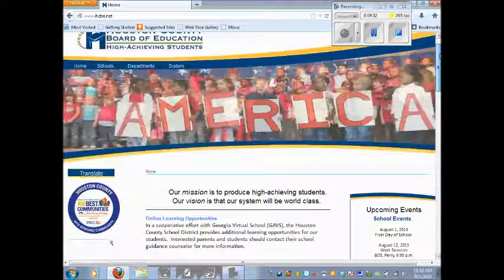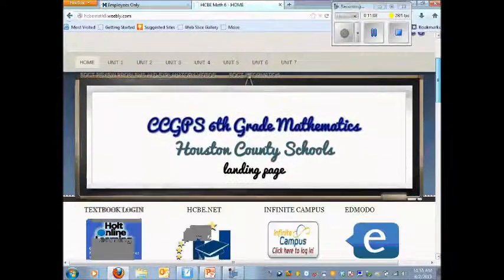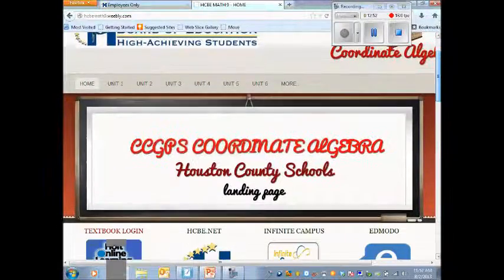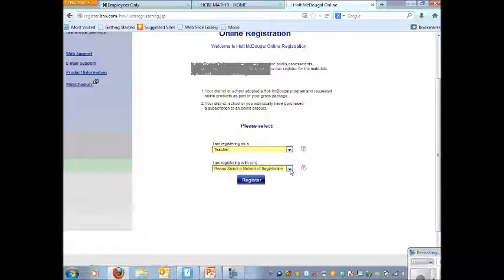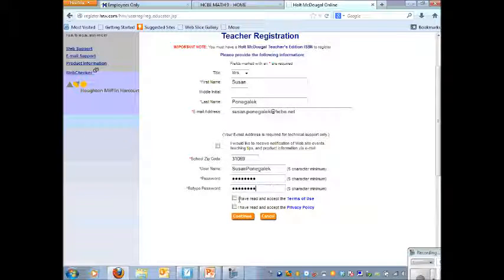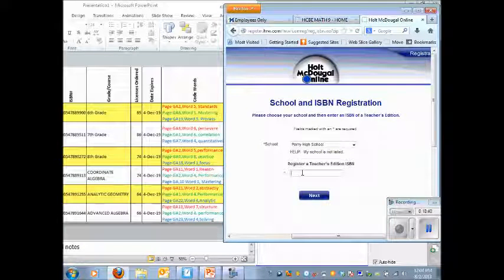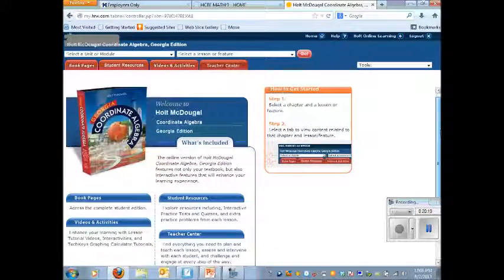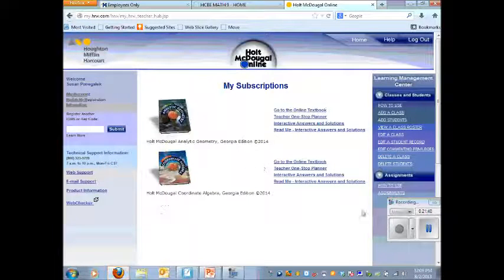2 Textbook Training Sharepoint Weebly and HRW Login